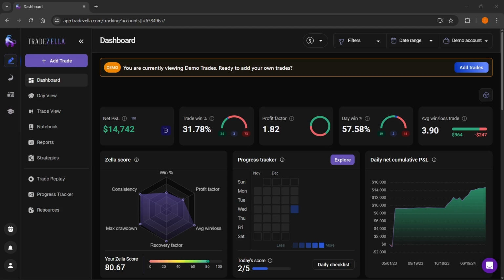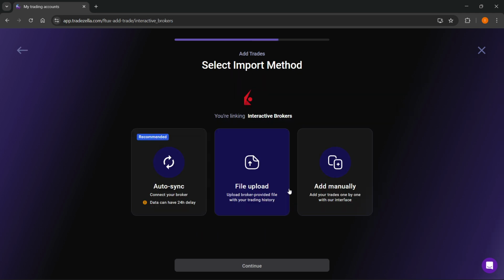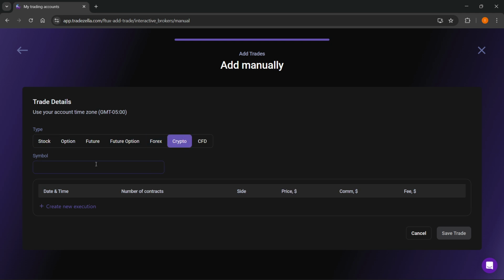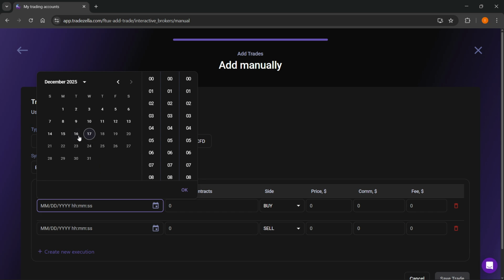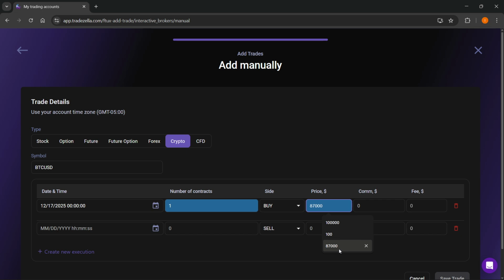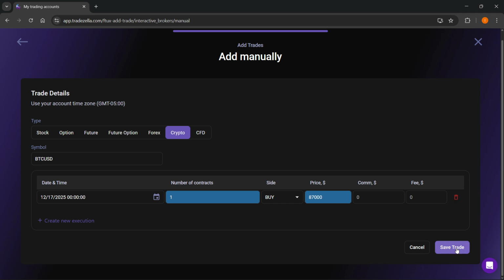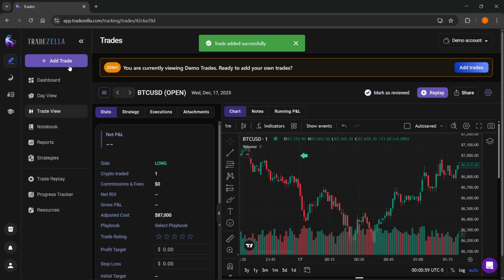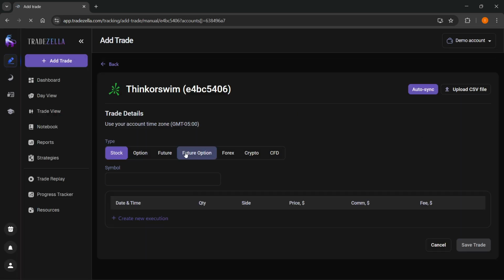How To MANUALLY ADD TRADES To TradeZella (QUICK & EASY) 2026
In this video, I'll show you how to manually add trades to TradeZella. This is a complete step-by-step guide on how to enter trades by hand and keep your trading journal updated in TradeZella in 2026. If you've been trying to log trades that weren’t automatically imported, this is the video you need to watch!